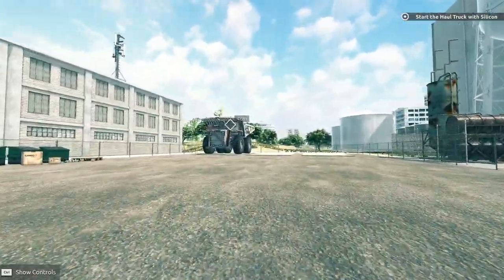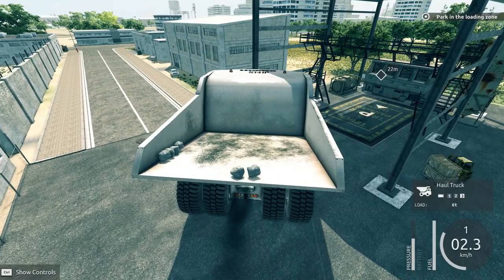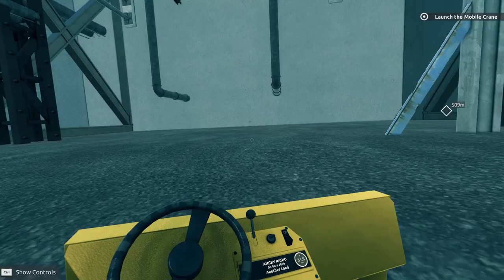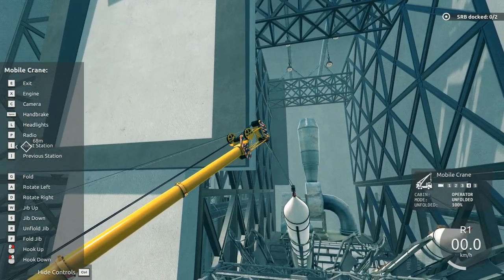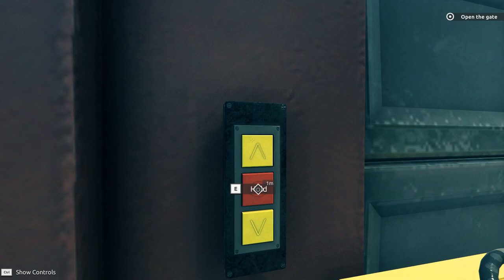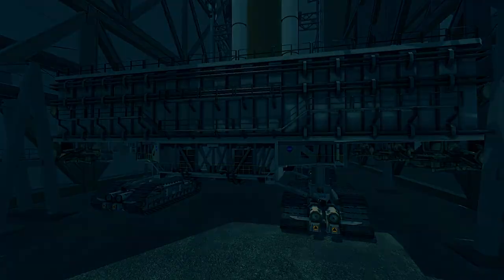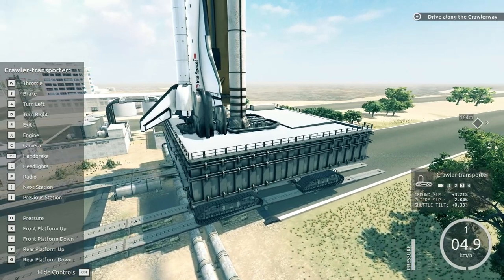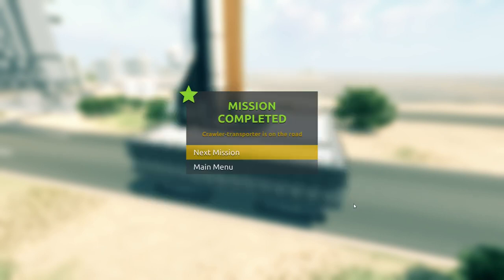Transporting the Space Shuttle! - Let's Play Giant Machines 2017 Gameplay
Welcome to Giant Machines 2017! Giant Machines Gameplay revolves around taking control over giant industrial machines all over the world! Use Giant Machines to crush mountains, move tons of earth and mine tons of ore!

Giant Machines 2017 Game Overview:

Giant Machines 2017 enables you to control seven of the biggest industrial machines ever created on Earth. They will introduce you into the world of hissing hydraulic systems, excavator buckets and the smell of diesel.

Your tasks will be, among others:
►To crush mountains,
►To move tons of earth,
►To cut metal constructions
►To mine radioactive ores,
►And to transport (rock, ore, machines… and even a space shuttle!!)

Your campaign takes place in 6 different geographical localizations: Greenland, Canada, Wyoming, Missouri and Florida. Thanks to a detailed depiction of the machines, you will be able to appreciate the magnitude of those beasts (compared to a human, a car and buildings placed on the map). You can also explore the machine in first person perspective; the wide view from the cockpit will immerse you in the world of really heavy machinery.

An alternate gameplay mode is Time Attack. It is unlocked after you complete the story mode (campaign), and is comprised of selected missions. The rewards for completing a mission in a set time are bronze, silver and gold medals, and your entry into the high scores.

Your hunger for knowledge will be satiated by the Machine Library. This small encyclopedia with 3D models will broaden your knowledge of the biggest machines man has ever built. Technical parameters and performance data included.

Machines available in Giant Machines 2017:
►Bagger – a giant among giants – a machine capable of tearing down mountainsides
►Crawler – a standard transport platform… for space shuttles
►Demolition – a demolition machine – for cutting steel pipes and massive scaffoldings
►Bulldozer – indispensable when you have a couple tons of earth/snow or minor objects to move
►Dumper – good for those times when you need to move a whole week’s worth of mine output
►Digger – as the name implies, it digs in rocks – both horizontally and vertically
►Car crane – moving several tons of containers was never this easy!